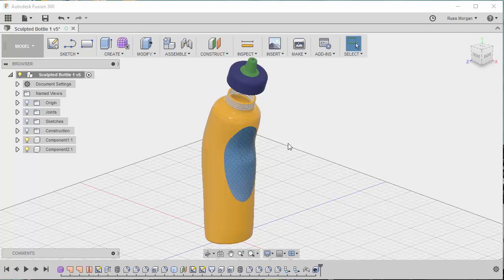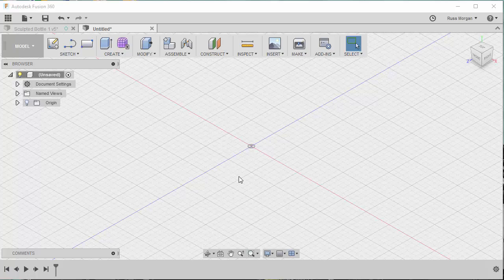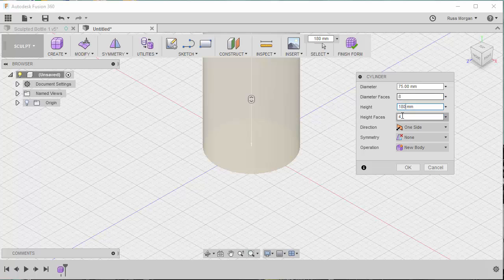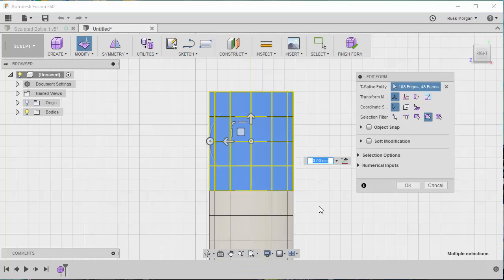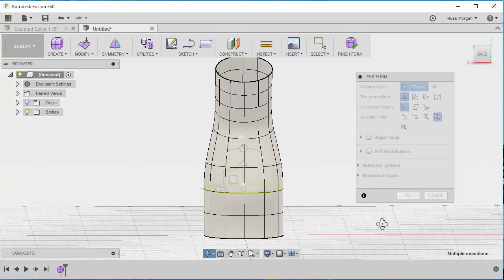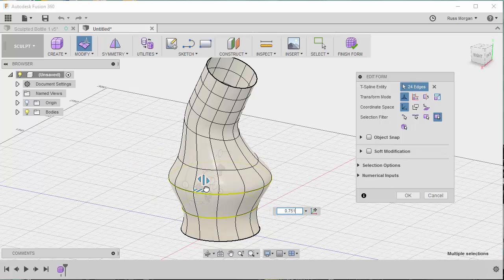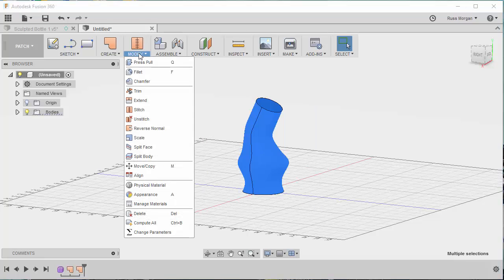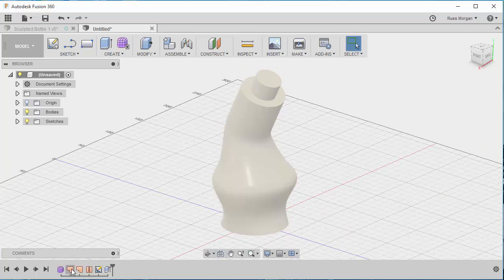9 Fusion - Sculpting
9 Fusion - Sculpting